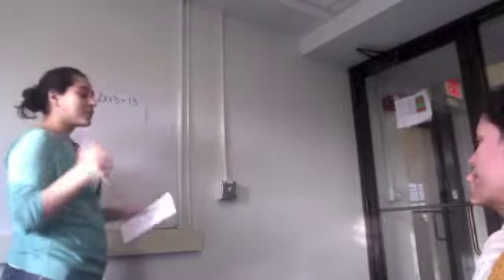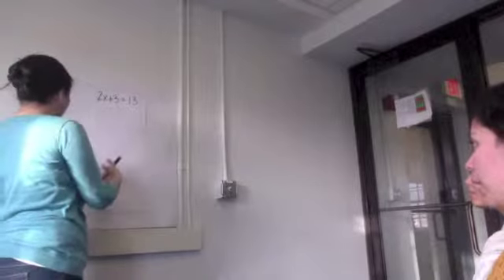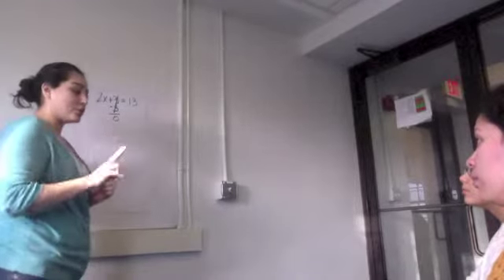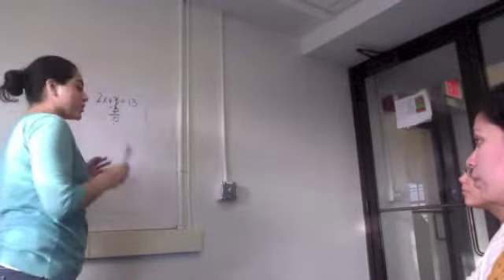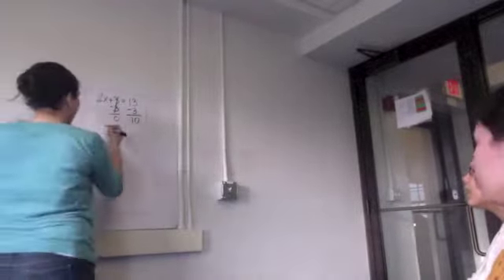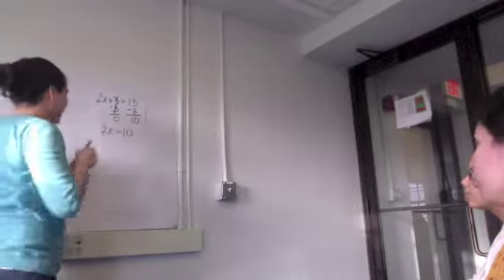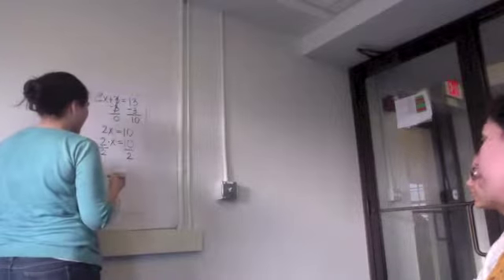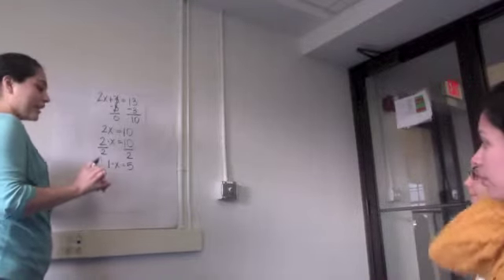Guzman, Alejandra, Math - Solving Two Step Equation, 03-11-14